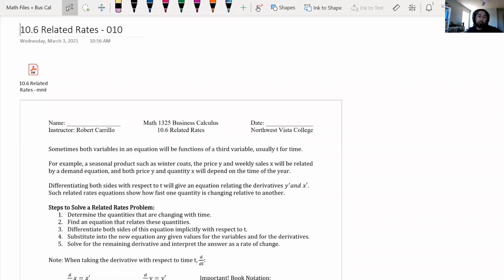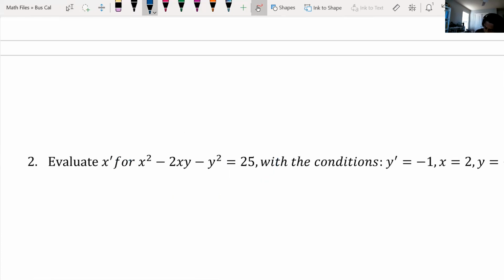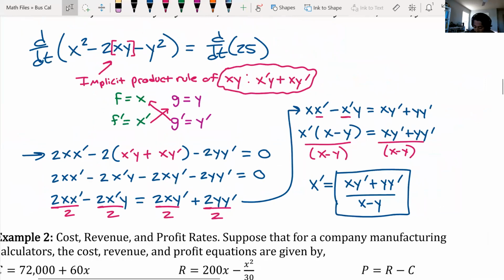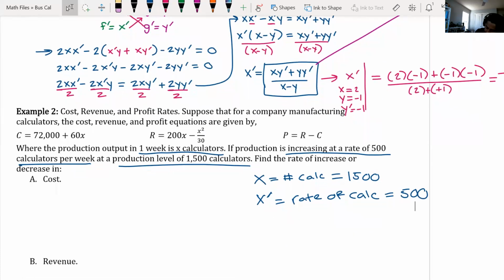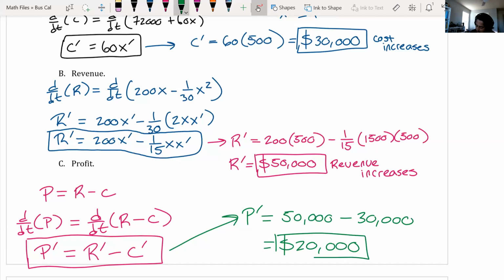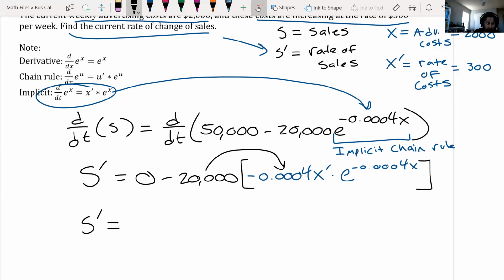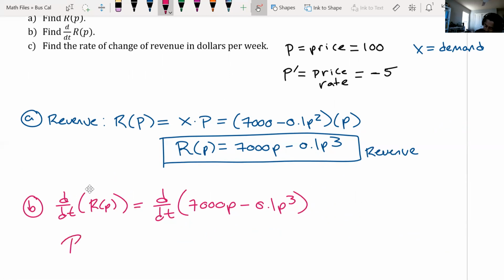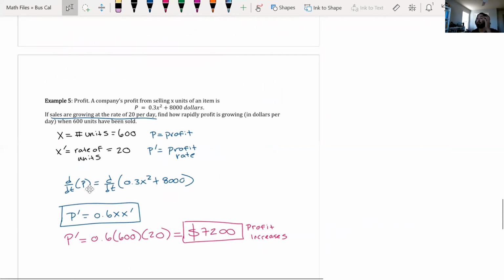10.6 Related Rates - Remote 010